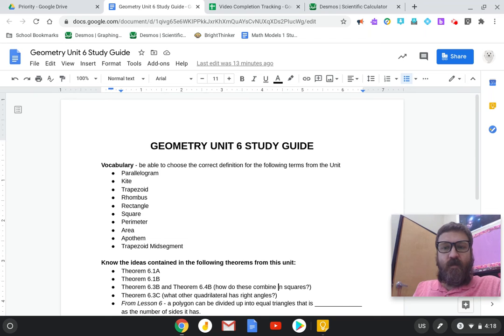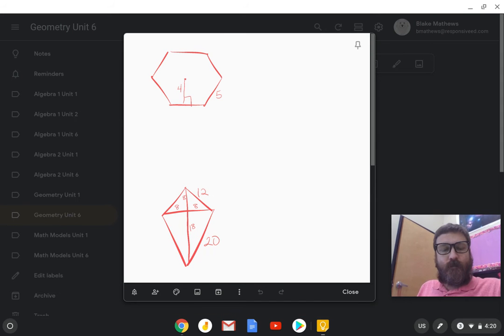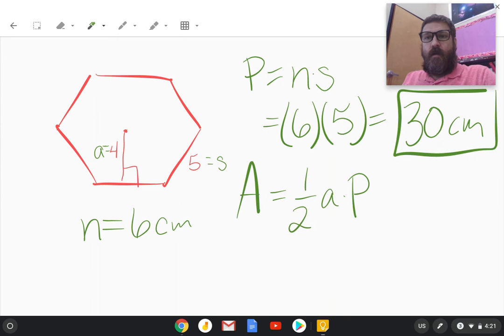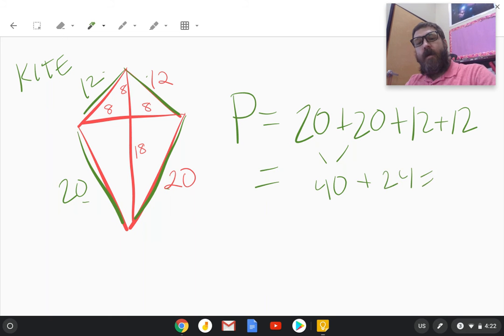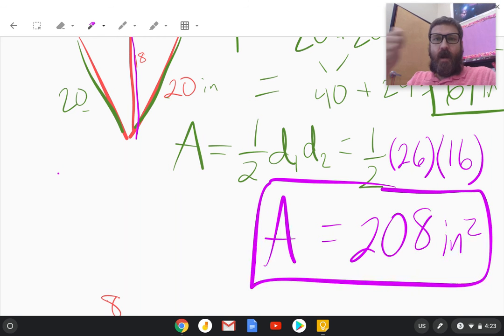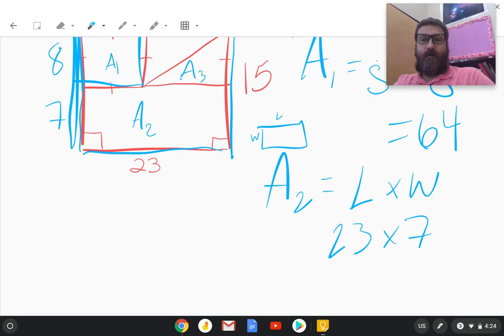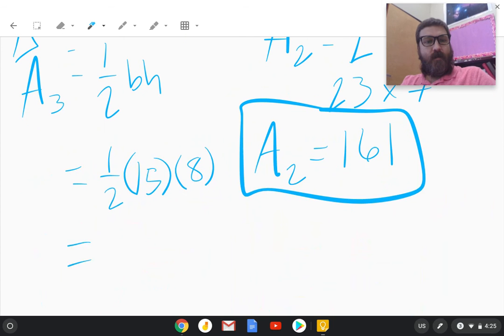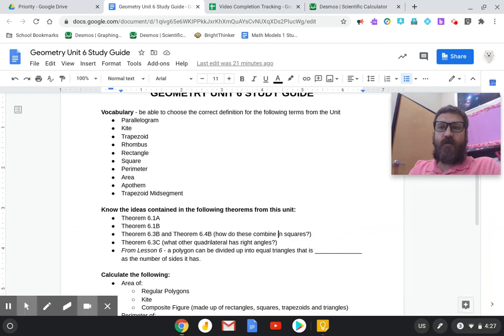Geometry Unit 6 Review